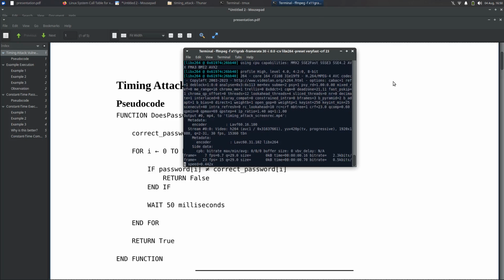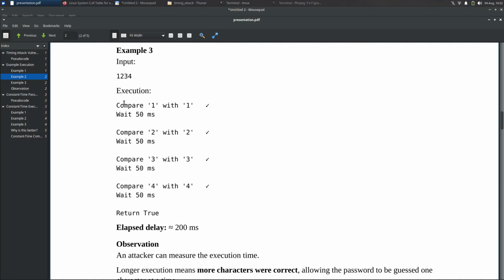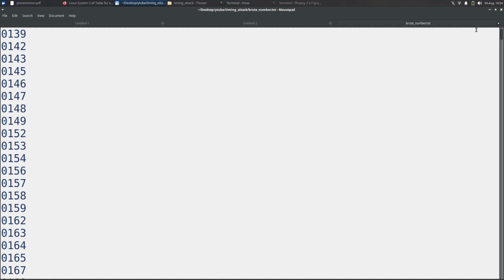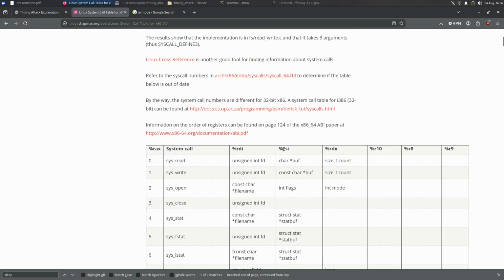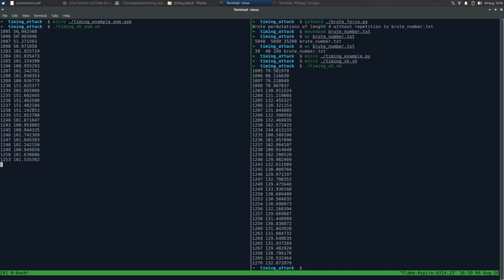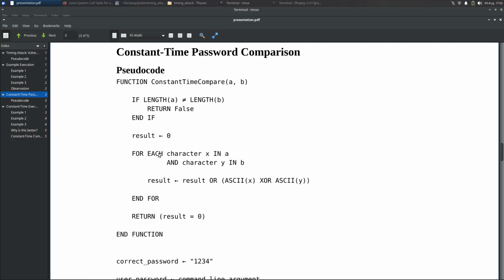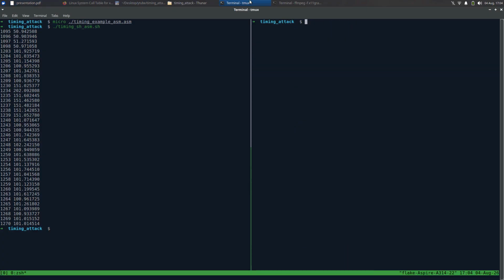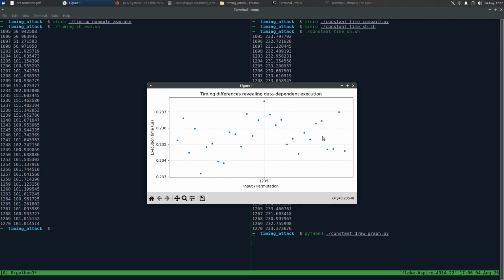Microsecond Exploits: Timing Attacks, (Assembly and Python3)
Ever wondered how hackers can guess passwords or cryptographic keys without brute-forcing them? Welcome to the world of Timing Attacks—a type of side-channel attack where execution time reveals secret data!

In this video, we break down how timing attacks work from the ground up, starting from low-level assembly logic in NASM x86-64 all the way to exploiting it using Python 3.

 WHAT YOU’LL LEARN:
• Why non-constant-time comparisons (like string/array checks) are dangerous
• Writing vulnerable code in NASM x86-64
• Measuring clock cycles & microsecond execution differences
• Building a Python 3 exploit script to extract secret data bit-by-bit
• How to fix it (Constant-Time execution patterns)